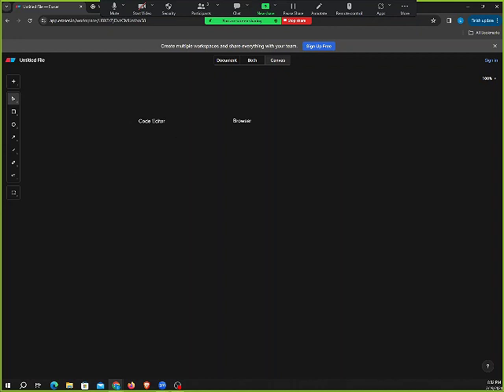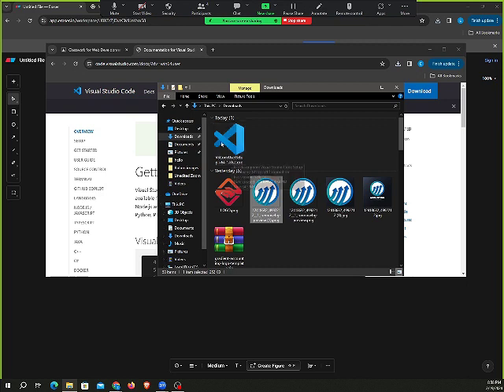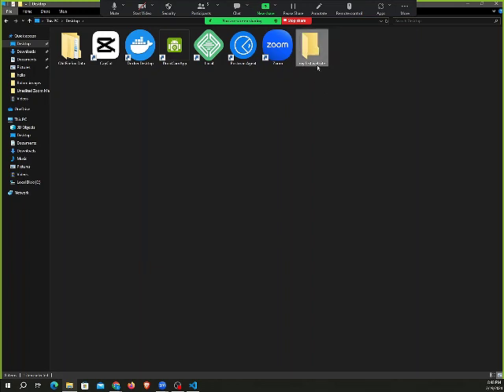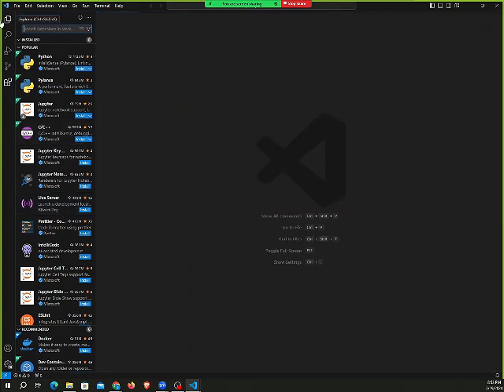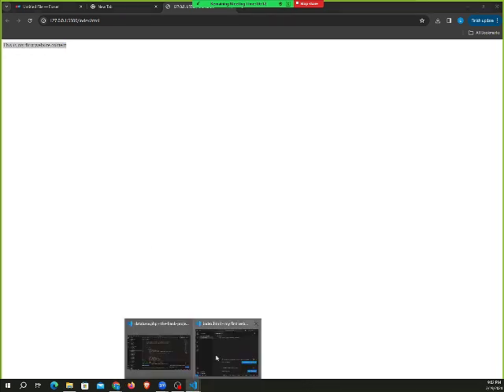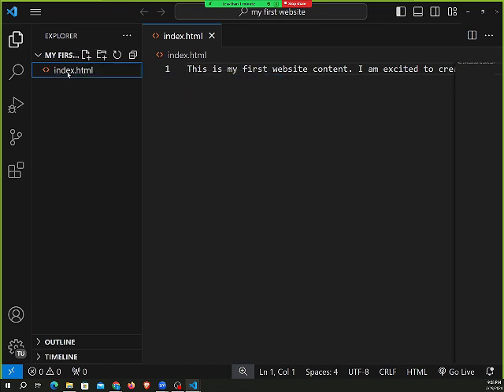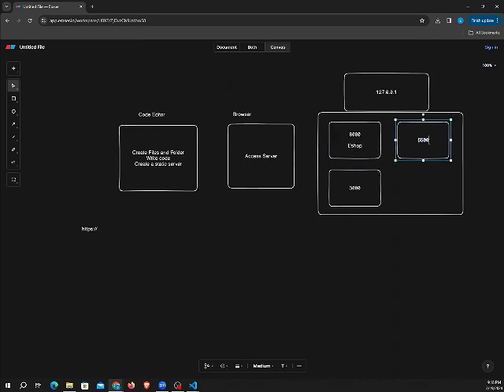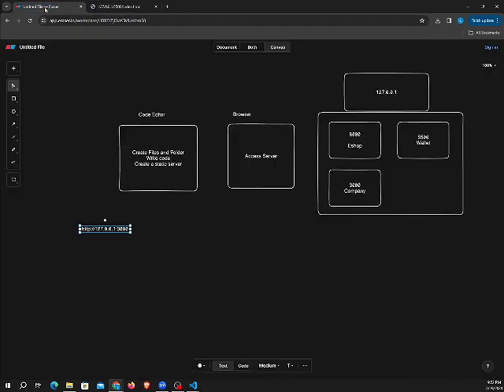HTML For Beginners: 01 Environment setup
Want to create websites but don't know where to start? This beginner-friendly guide is your launchpad!

In this video, you'll master:

Visual Studio Code: Download & configure the ultimate code editor for free. ✨
Live Server: Say goodbye to manual refreshes! Set up live coding for instant updates.
Project Setup: Organize your website files like a pro.
HTML Basics: Understand the building blocks of web pages.
No prior coding experience needed! By the end, you'll be ready to build your first amazing website.

Perfect for:

Absolute beginners with zero coding knowledge.
Anyone curious about web development and creating websites.
Visual learners who prefer clear, step-by-step instructions.
Get ready to:

Level up your tech skills.
Unlock the power of HTML.
Experience the joy of building something yourself!